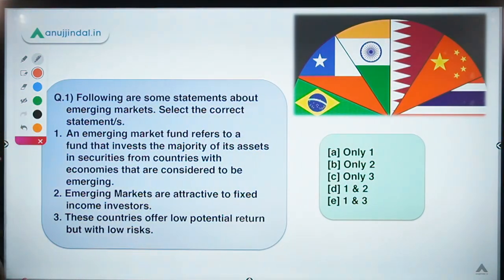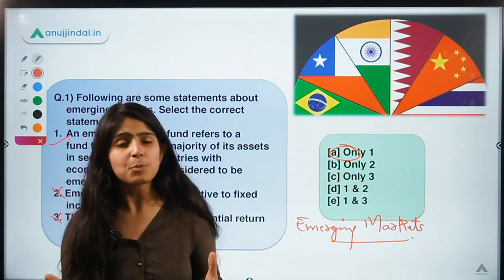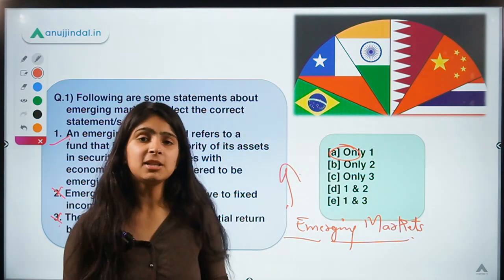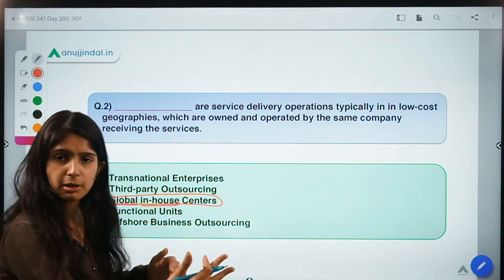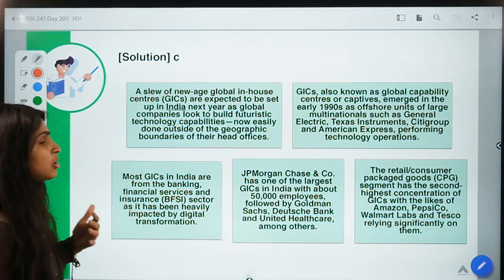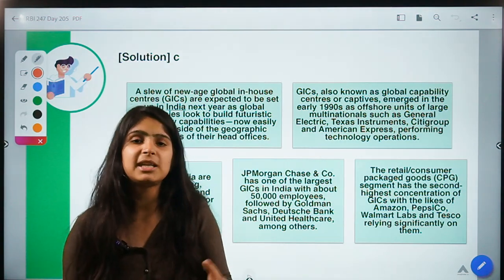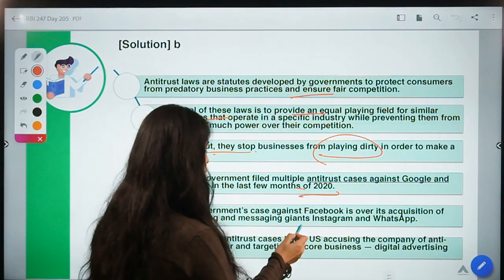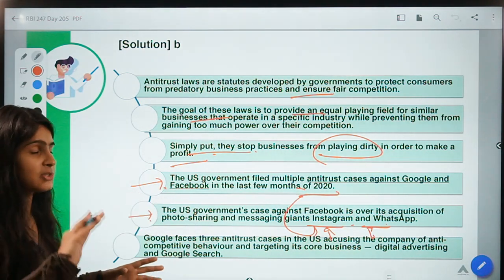RBI 247 | Asset Allocation vs Diversification | RBI 2020 & SEBI 2020 | Day 205 - by Mansi Anand